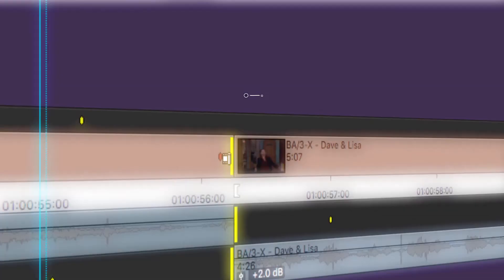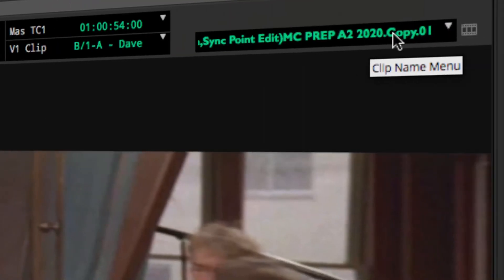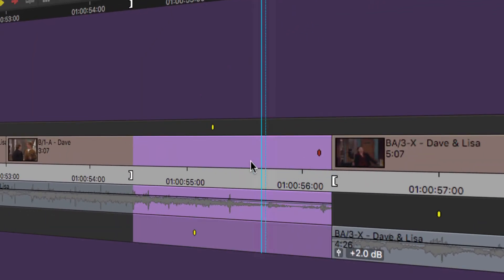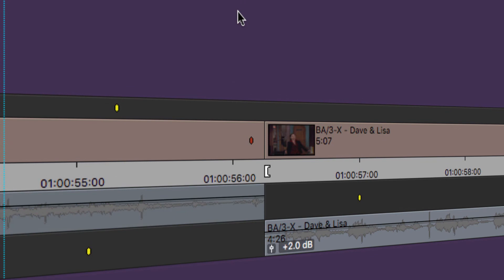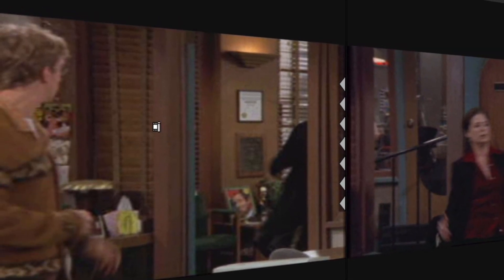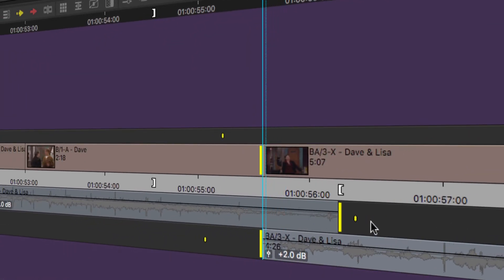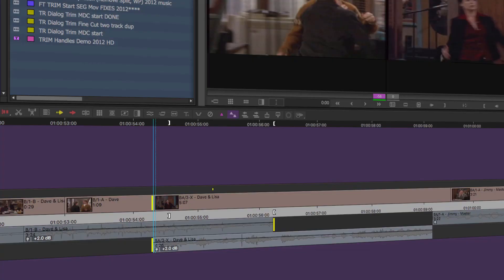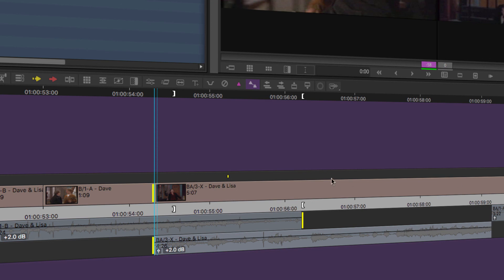AVID19 07: Asymmetric Trim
•  Asymmetric Trimming
Or Trimming reductively in two directions at once… Reductively or seductively?

-Anyway In this scenario, I need to trim out some of this News Radio scene, while maintaining the audience laughter on A1 and the dialogue on A2.  In short I want the two audio tracks to overlap.

•Tip: Option click the Trim Mode Icon, to get back into Trim with the last roller set-up preserved.